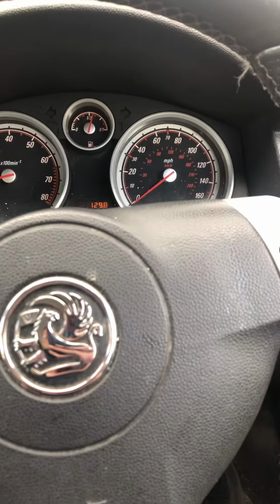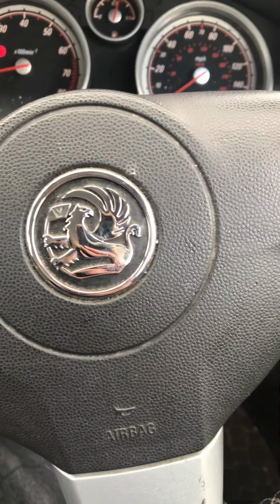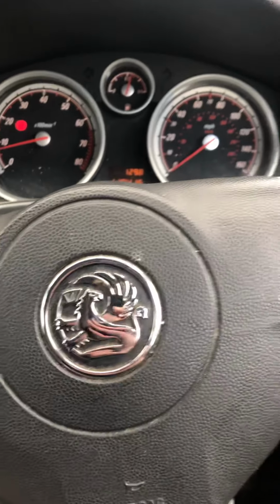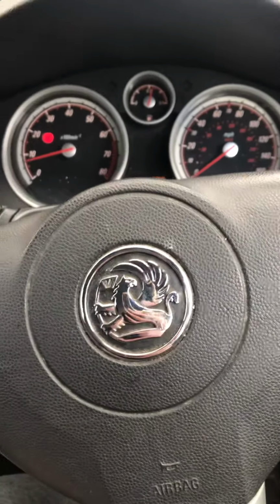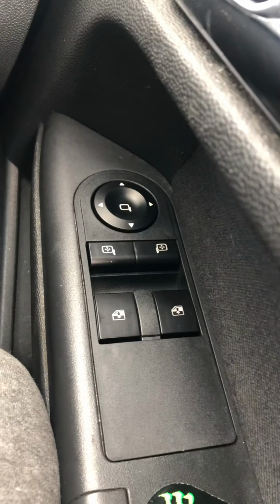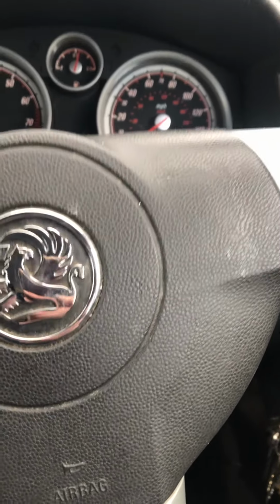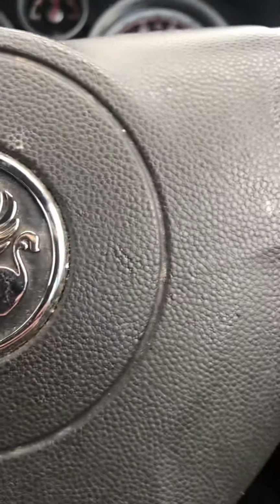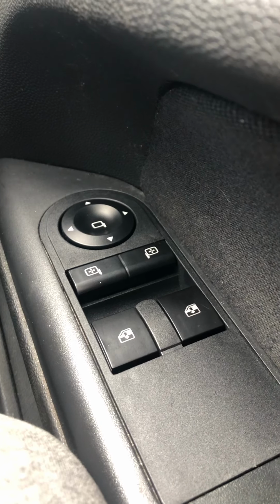Vauxhall Astra h 2009 windows not working ( mirrors stopped working , no rear wiper ) problem fix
I uploaded this as it was a tough problem to crack for a novice , wasn’t where I expected it to be . Really hope it helps someone else’s as I could see info on forums . My car is a 2009 Vauxhall Astra h ( version a fuse box ) diagram can be googled . Please comment and like if it is helpful.
Think of doing some more videos as people found this useful so please leave a sub on the channel , helps me help you . Many thanks